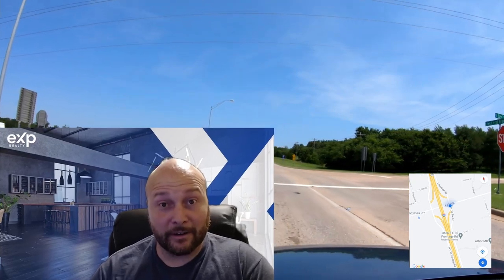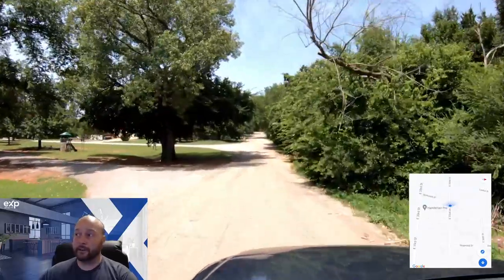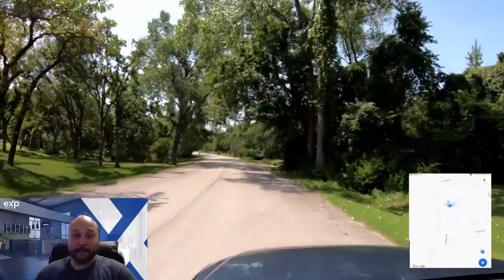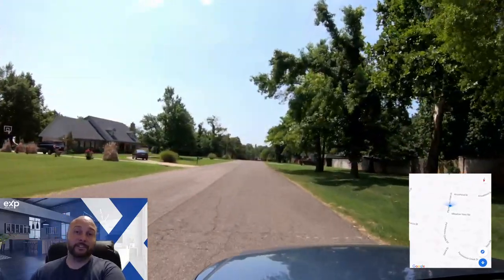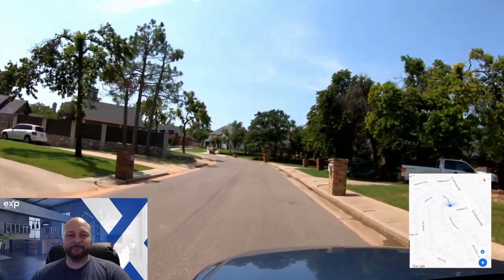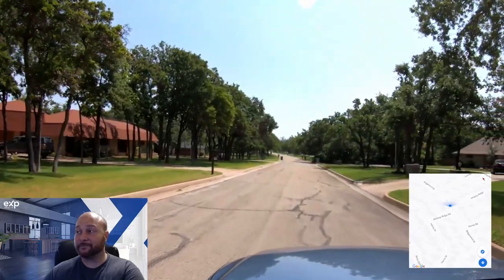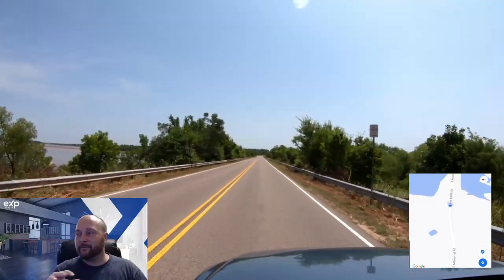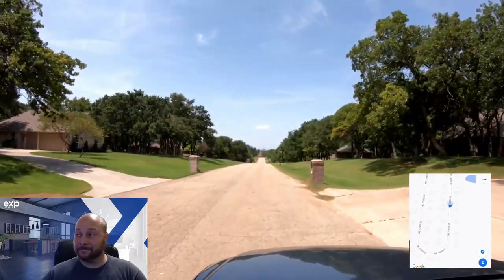Edmond OK Homes with Acreage tour 🏡 Moving to EDMOND & Living In EDMOND Oklahoma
Edmond OK Homes with Acreage tour |  | Moving to & Living In Oklahoma

Edmond Oklahoma driving tour | Homes with Acreage | Living In Oklahoma

Wonderful neighborhoods with great access to I-35, great access to Oklahoma City, great access to the University of Oklahoma, great access to shopping, great access to Lake Arcadia, and great access to the turnpike.  We drive through the Edmond Oklahoma Neighborhoods Henderson Estates North, Arrowhead Trails, Arrowhead Hills, Woodruff Tall Oaks, Harris Tall Oaks, and Little Oaks Neighborhood.  This Driving tour focuses on Homes with Acreage in Edmond Oklahoma, with mature trees, large lots, and lots of space.

~ Josh Barnett with eXp Realty.

🚚 Relocating to or moving within Oklahoma, call, text, or direct message us at , the agents I work with are here to take care of your Home & Land Shopping / Home & Land Selling needs. 📲

❗ Oklahoma Properties may or may NOT be Available at the time of Viewing these videos, Always call to verify the Homes are still available for sale or lease ❗

00:00 - Introduction to Driving Edmond Homes with Acreage
02:03 - Henderson Estates North of Edmond, OK
06:20 - Arrowhead Trails of Edmond, OK
12:40 - Arrowhead Hills of Edmond, OK
18:18 - Woodruff Tall Oaks of Edmond, OK
19:26 - Harris Tall Oaks of Edmond, OK
22:25 - Woodruff Tall Oaks of Edmond, OK
30:33 - I-35 Service Rd & Memorial Rd.
32:01 - South Side of Lake Arcadia in Edmond, OK
34:17 - Little Oaks Neighborhood of Edmond, OK

📱 iphone mini 13 for vlog
Mini Tripod Stand for vlog
📷 Insta 360 one x2 prop tours
GoPro Here Black 7 driving tours
💻 Ipad for editing

🧰 Ready for a new Brokerage and Everything eXp Realty Offers 🧰